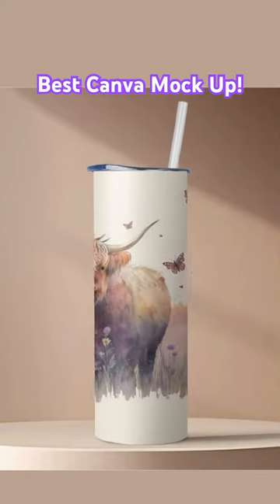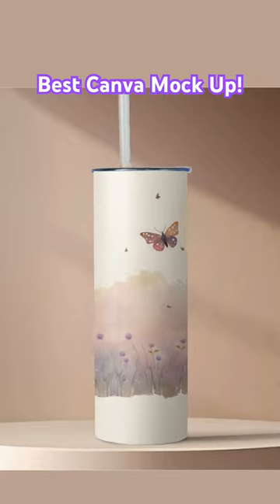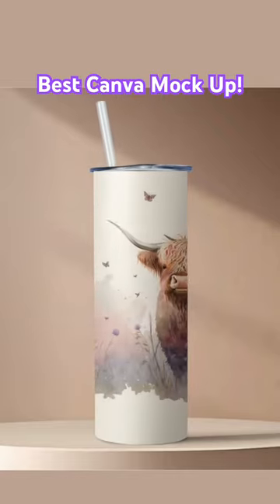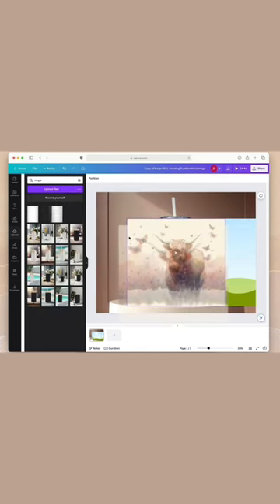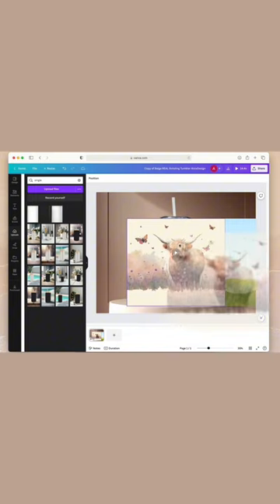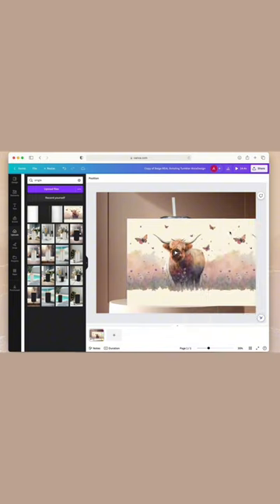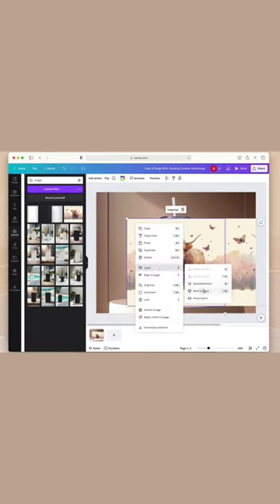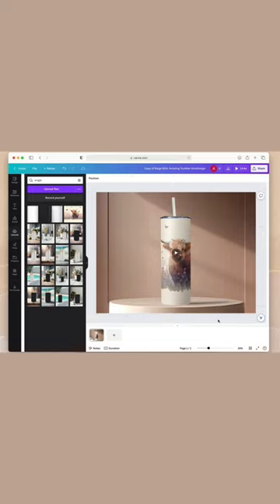Rotating Tumbler Mock Up Most REALISTIC! ✨